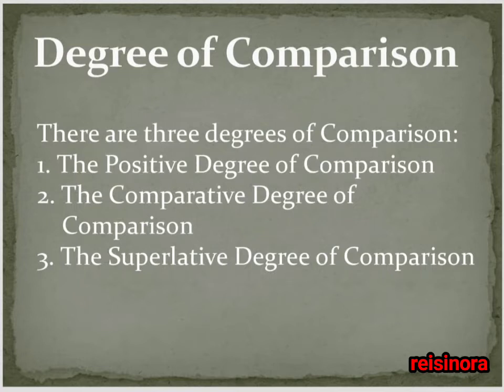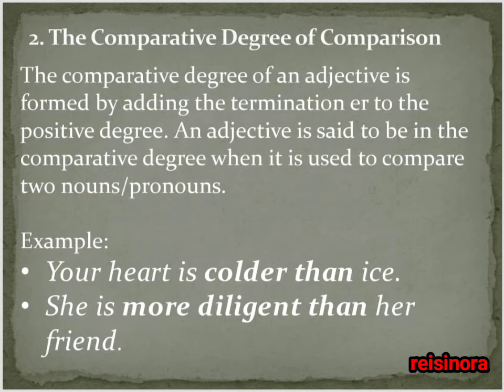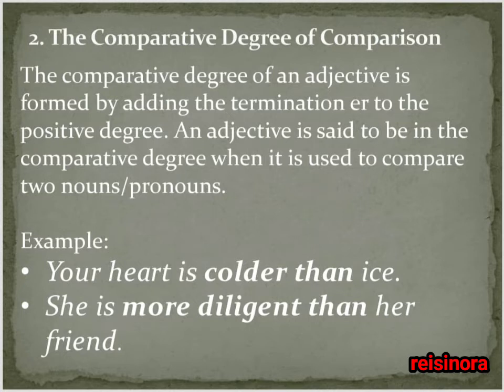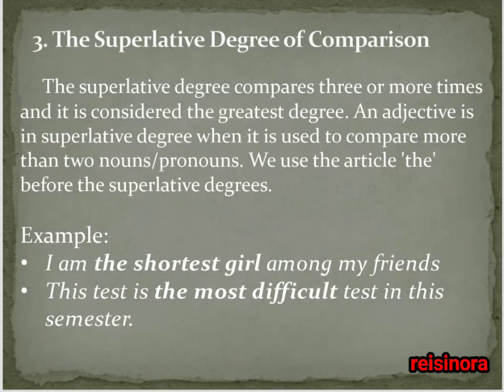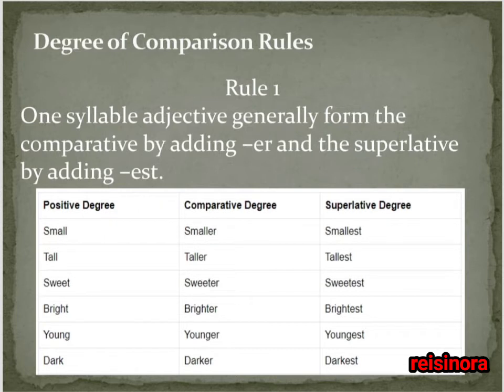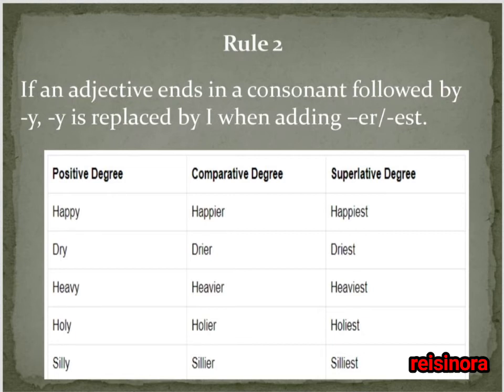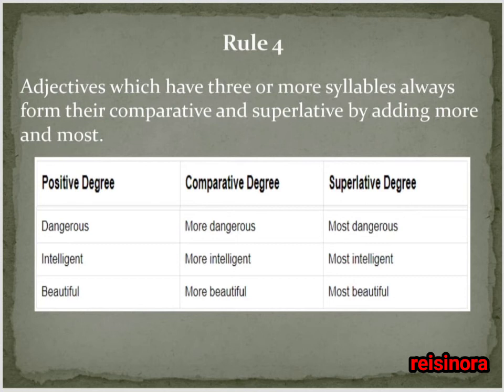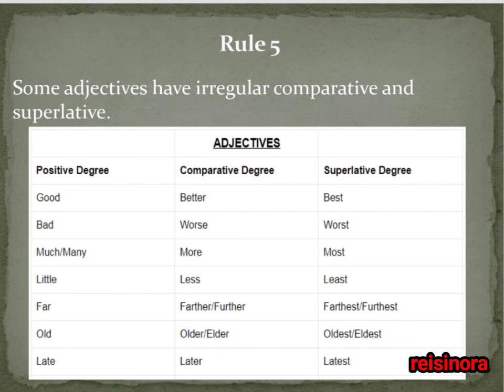Belajar bahasa inggris - degree of comparison